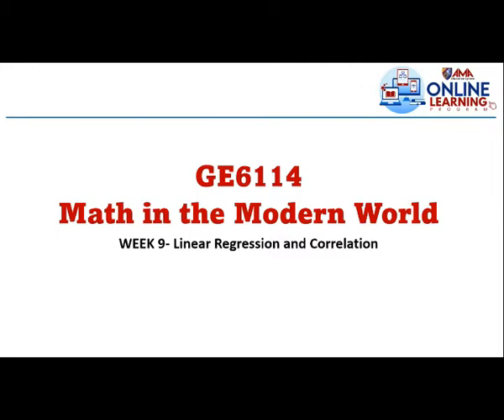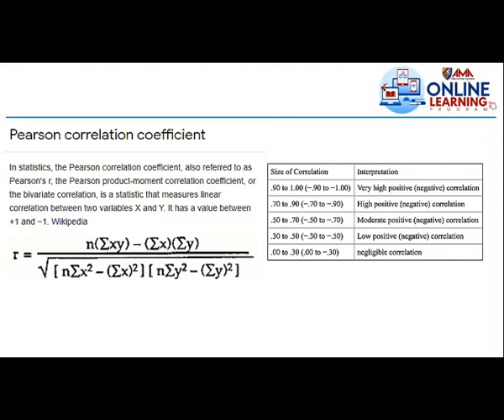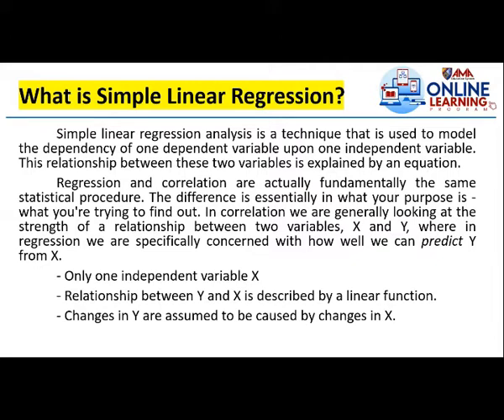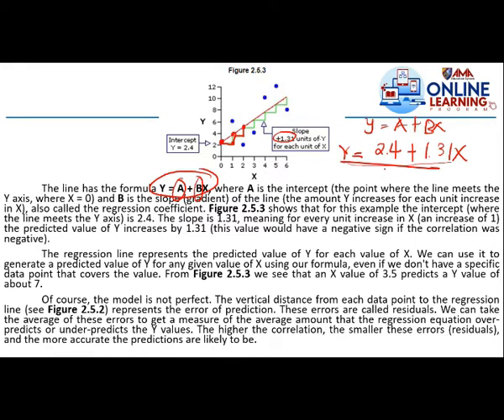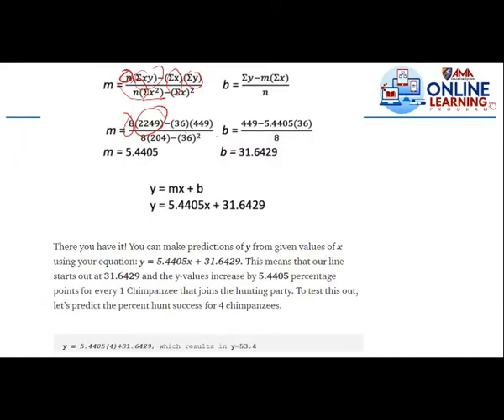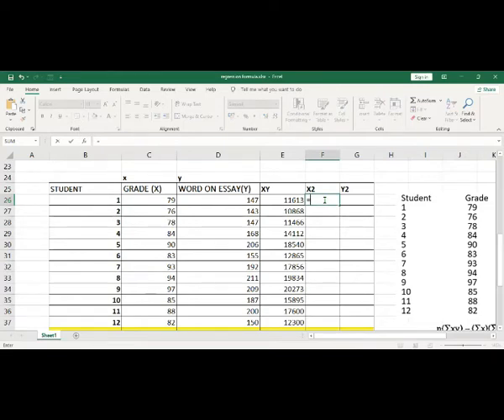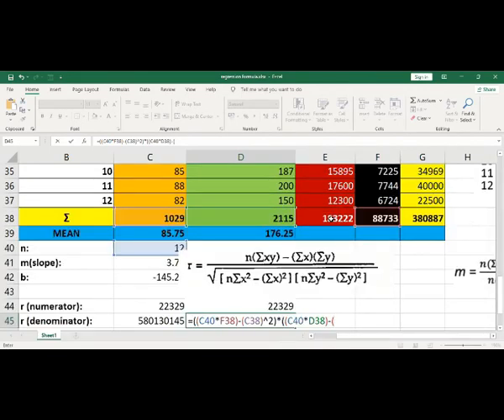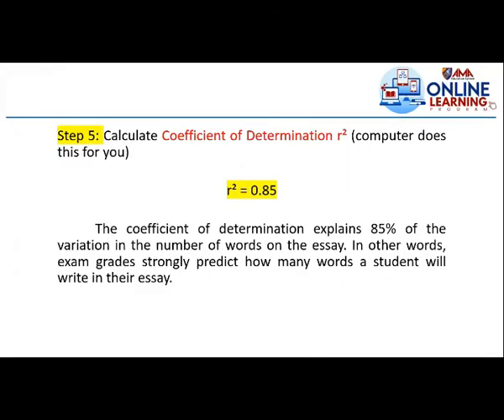Mathematics in the Modern World - Linear Regression and Correlation